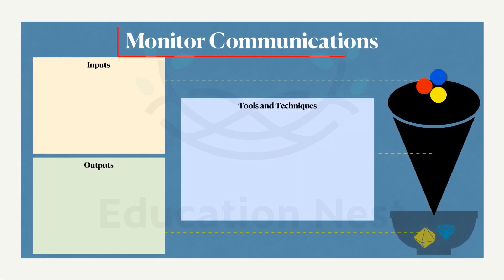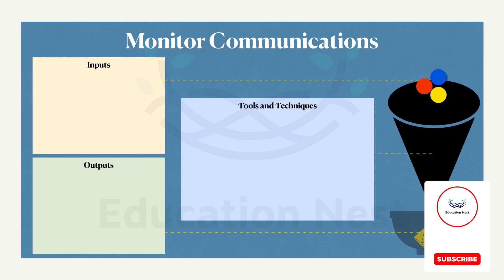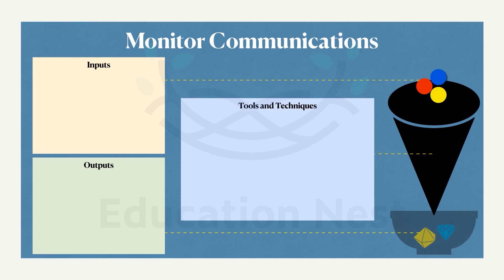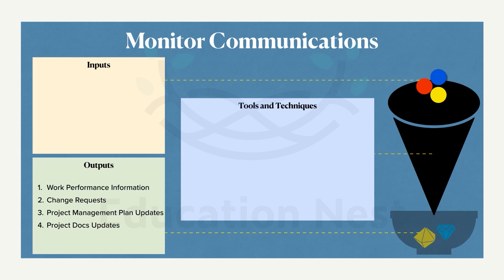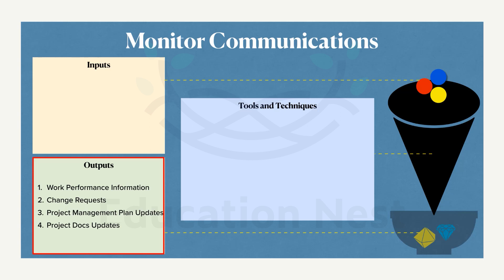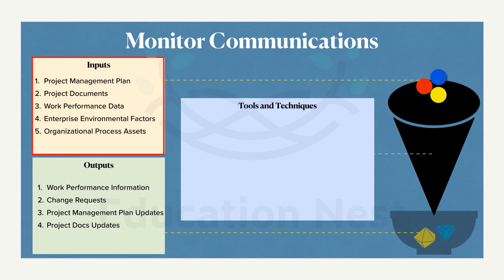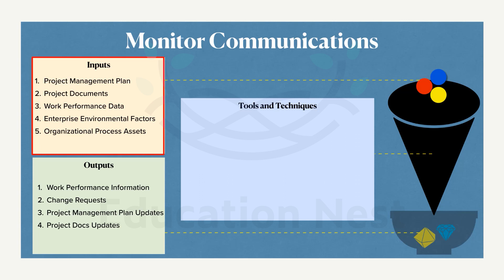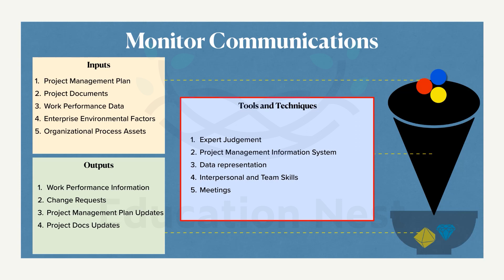Monitor Communication in PMP: Ensuring Effective Project Information Flow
Welcome to our PMP exam preparation series, where we dive into the critical process of "Monitor Communication" in project management. In this video, we explore how to ensure the effective flow of project information.

Monitoring communication is essential to ensure that project stakeholders receive accurate and timely information throughout the project lifecycle. In this guide, we cover the key activities and techniques to monitor and control project communication.

Join us as we discuss communication performance analysis, status reports, and feedback mechanisms. Learn how to identify communication gaps, address issues, and adapt communication strategies as the project progresses.

Timestamps:
0:00 - Introduction to Monitor Communication in PMP
1:20 - Ensuring Effective Project Information Flow
3:45 - Communication Performance Analysis and Metrics
6:12 - Status Reports and Progress Updates
8:50 - Feedback Mechanisms and Stakeholder Input
9:30 - Addressing Communication Gaps and Issues
10:00 - Conclusion and Next Steps

Don't miss this opportunity to excel in Monitor Communication in PMP, empowering you to maintain a seamless flow of project information and enhance stakeholder engagement.